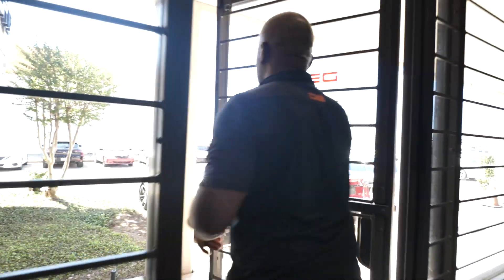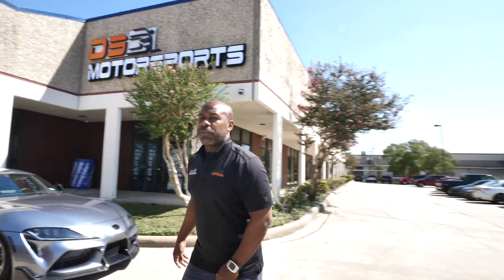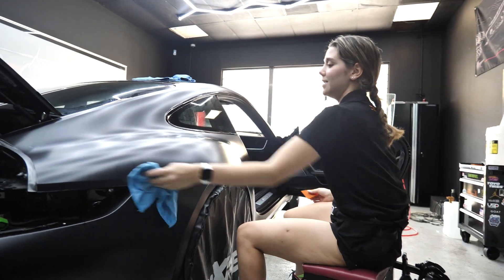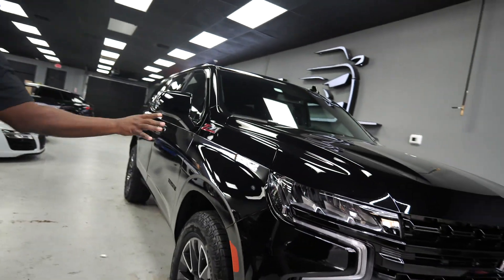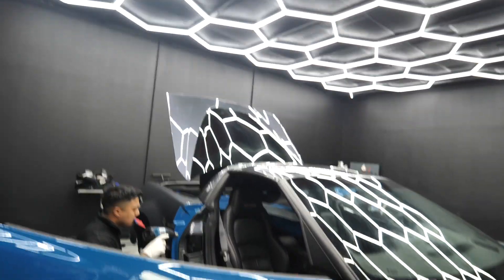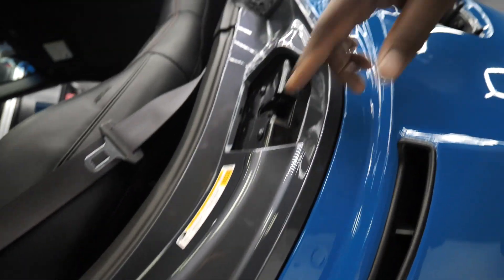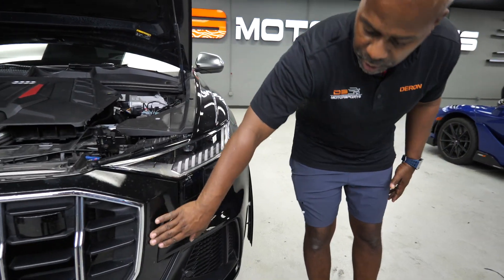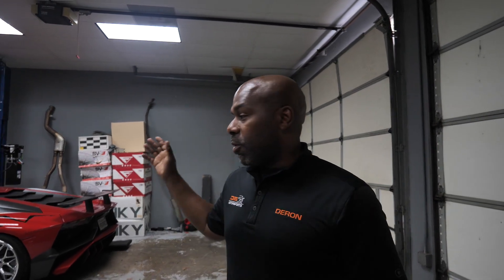WHATS GOING DOWN AT D3? - VLOG